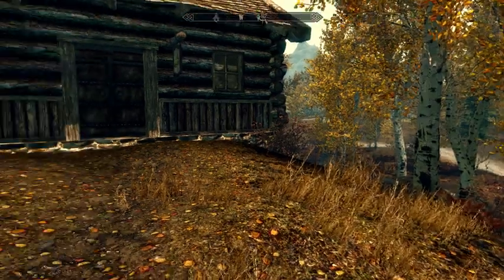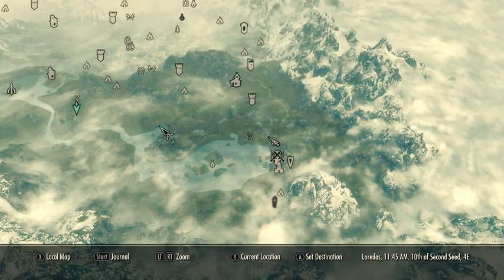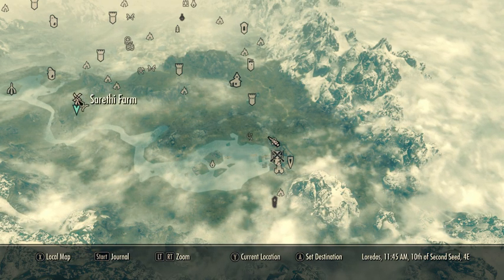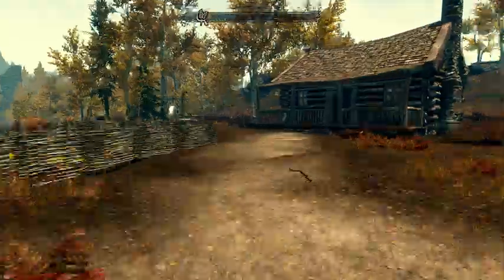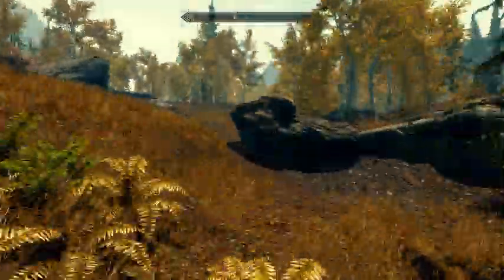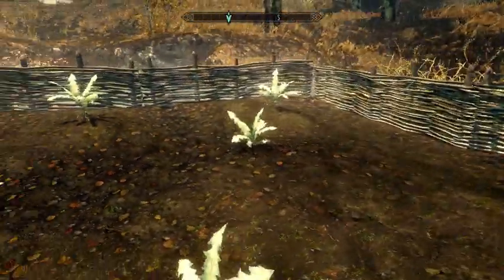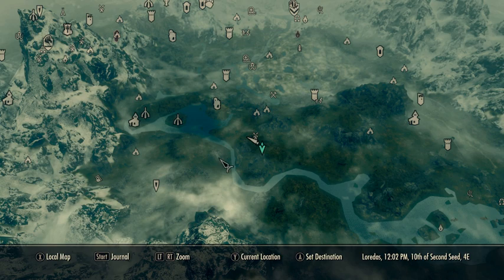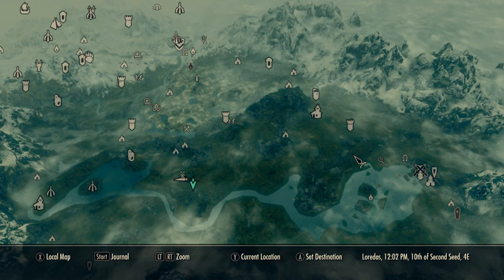Skyrim's Nirnroot farm! Has about Nine Nirnroots available for harvest every few days.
I found a neat little farm that has quite a few Nirnroots that you can harvest, and they re spawn every few days! Enjoy.